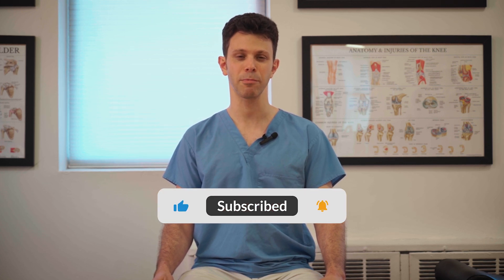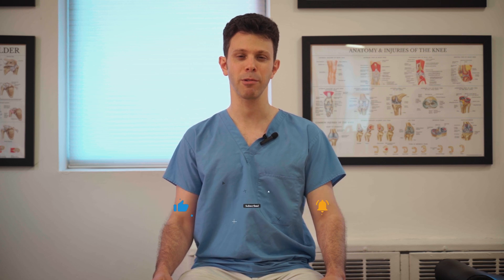Hip Strengthening - INNER THIGHS - Sidelying Hip Adduction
This exercise strengthens the inner thigh ( hip adductors ). It's part of our hip strengthening/stabilization series. Adjustable ankle weights like the one in this vid can be found

At Silverbush Physical Therapy, patients work one-on-one with an experienced PT with expertise in their diagnosis. For us, one-on-one care means that you’re with one PT (no assistants/aides) the entire time. Each treatment session is patient and goal focused. Your goals are ours, and we work with you diligently to ensure they’re met or exceeded.

Based in NYC, our main office is in Manhattan (Flatiron / Union Square).

We post every Sunday, and take suggestions on what you'd like to see.